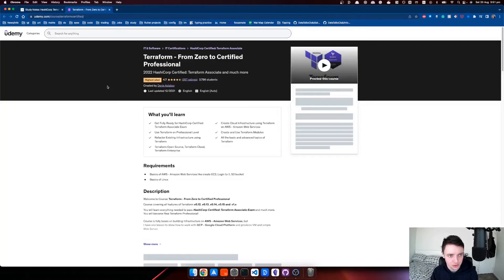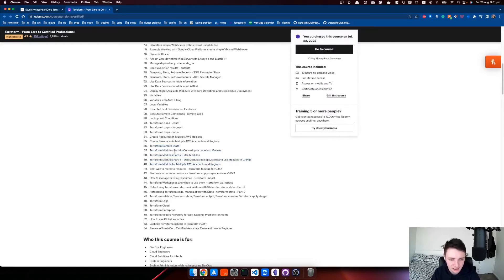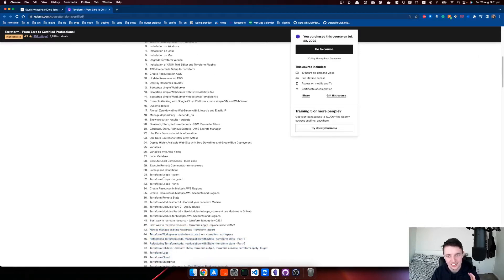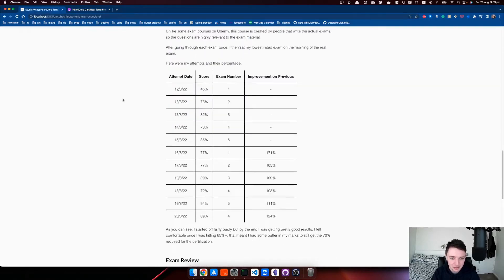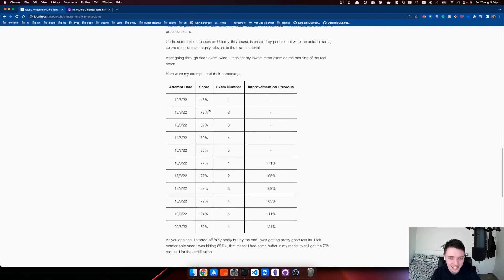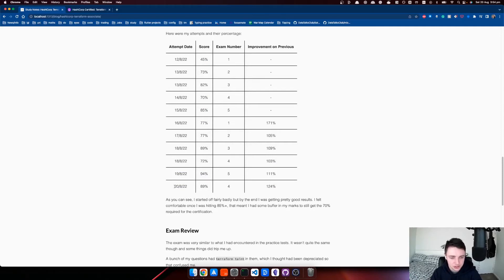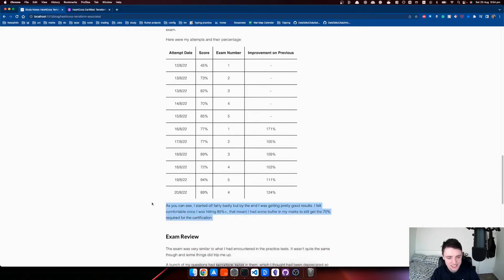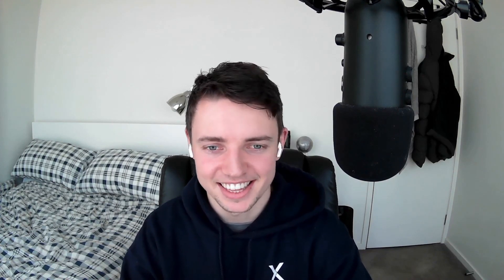Getting the Terraform Associate Cert in 1 Week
How I got the Terraform Associate certificate in one week.

Content
00:00 Terraform Associate
00:16 The Exam
02:53 Resources I used
08:27 The Exam
10:25 Lessons for Next Time
11:31 Conclusion